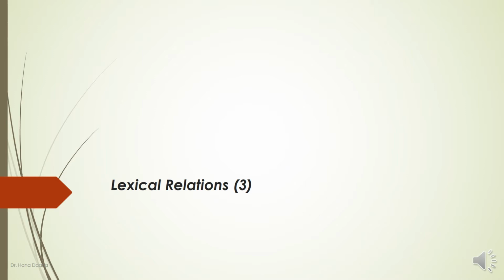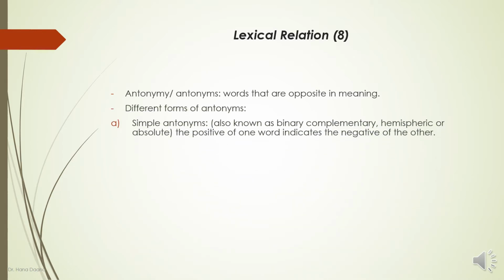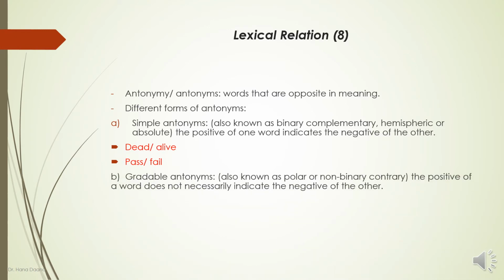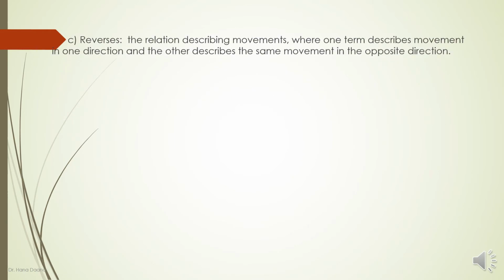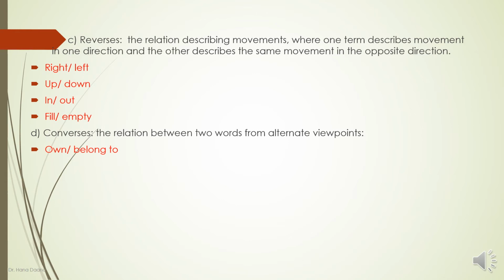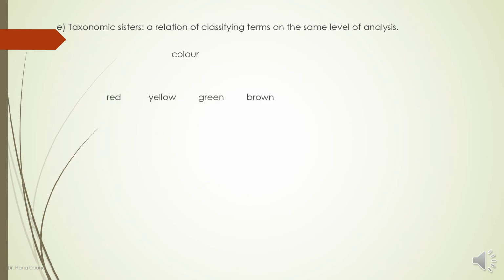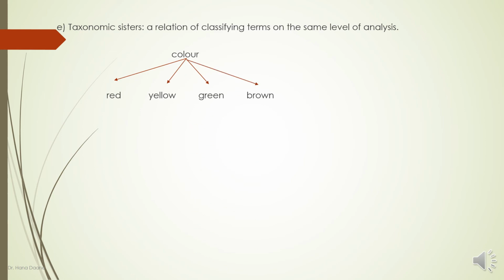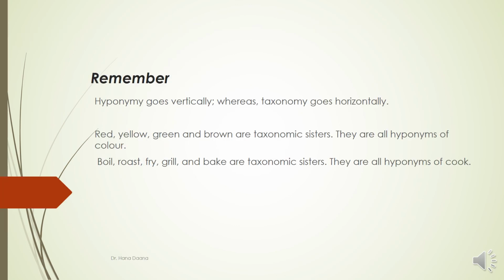Lexical Relations 3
This is the last video on Lexical Relations. Hope you find it useful.